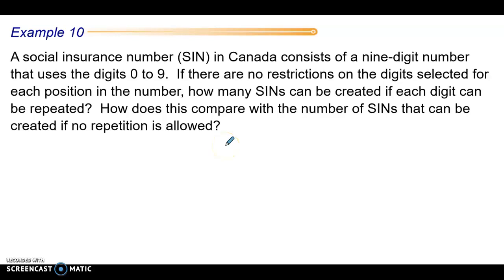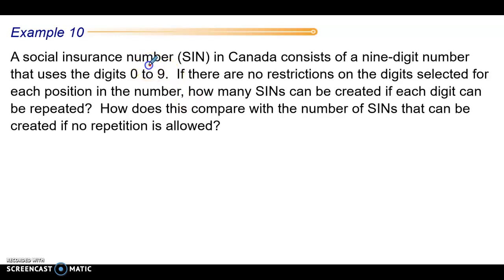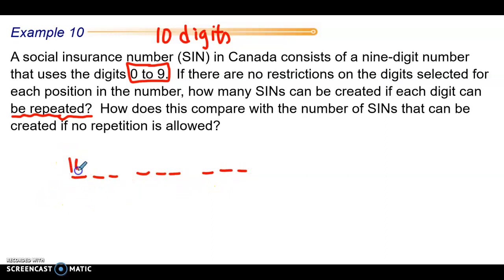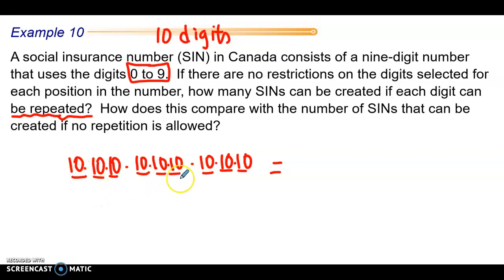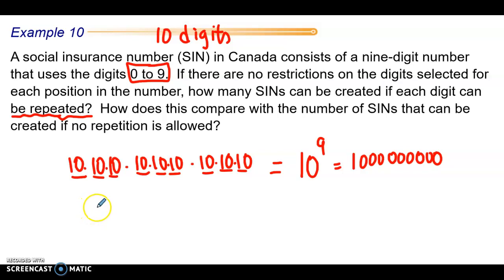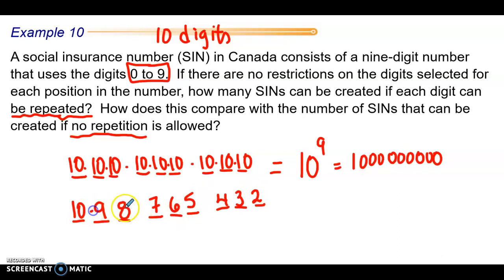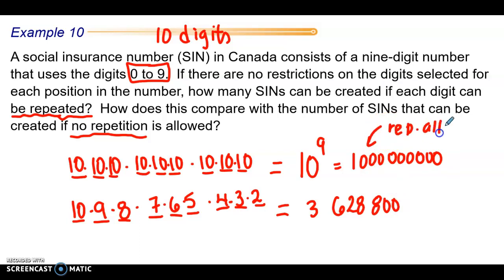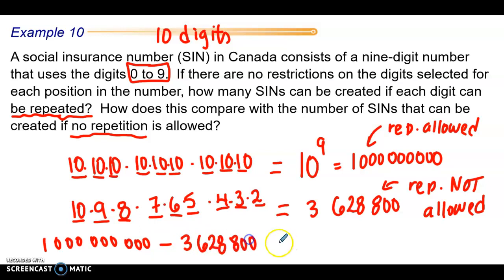M3201 Section 2.3 Example 10